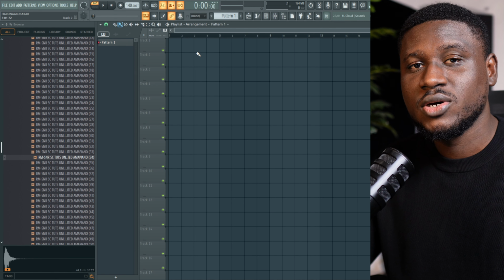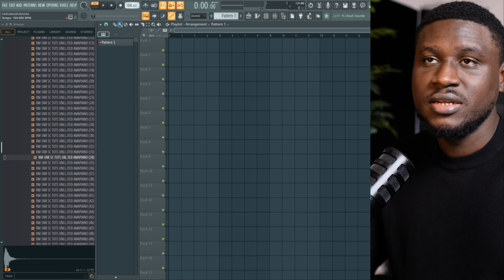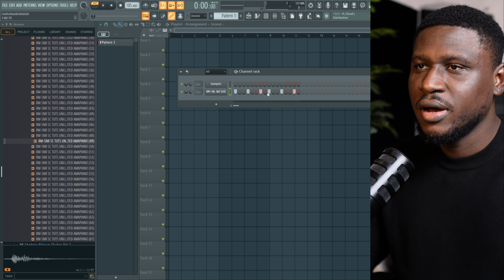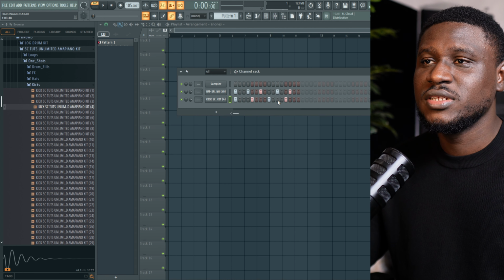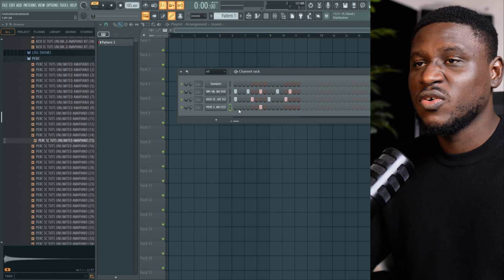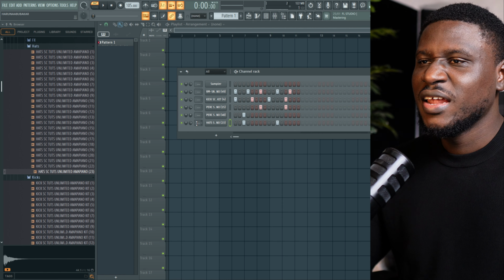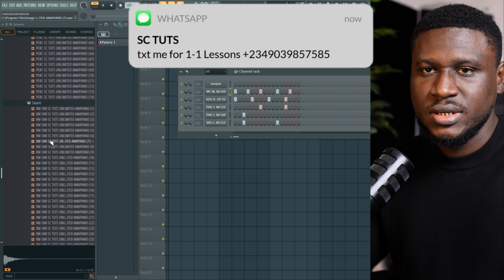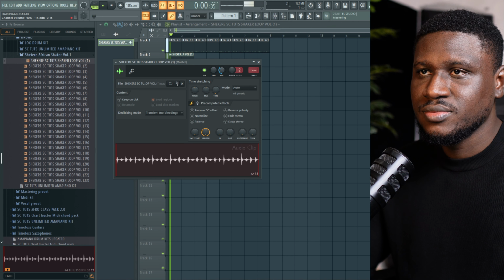How to make Afrobeat Drum Pattern in Fl Studio